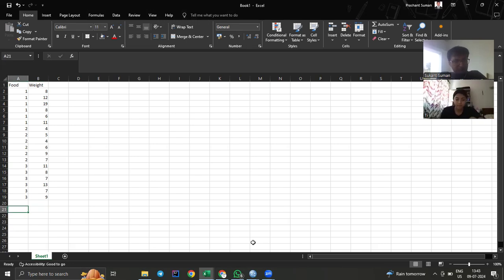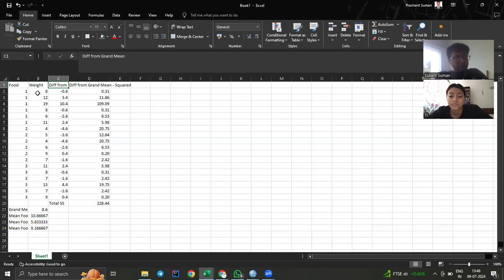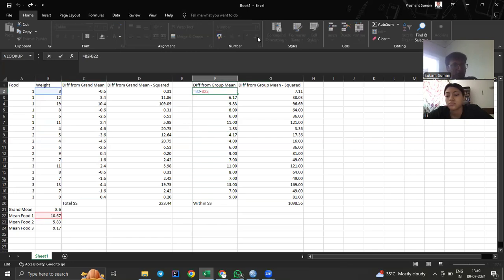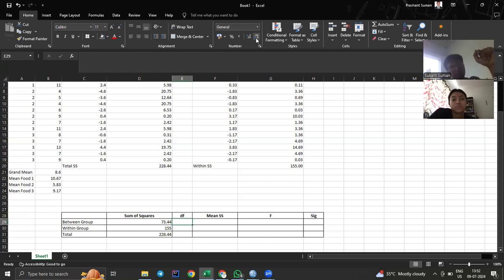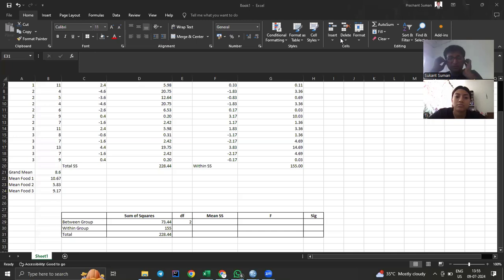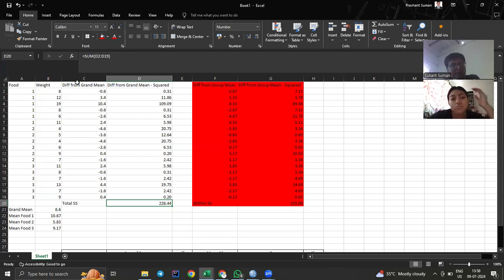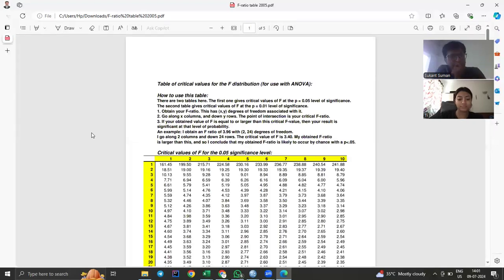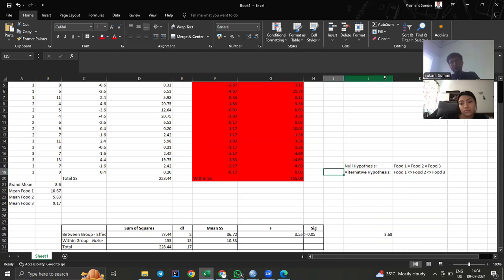ANOVA - Analysis of Variance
Calculated in Easy Steps.